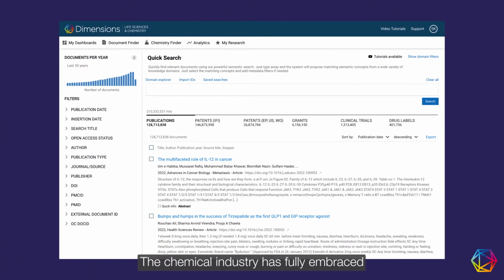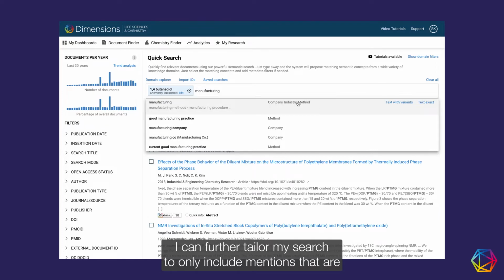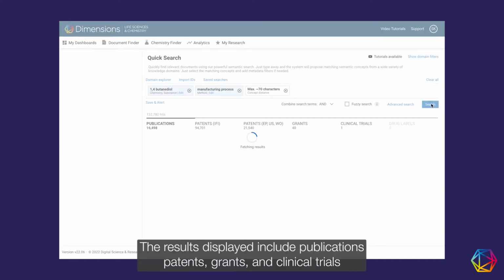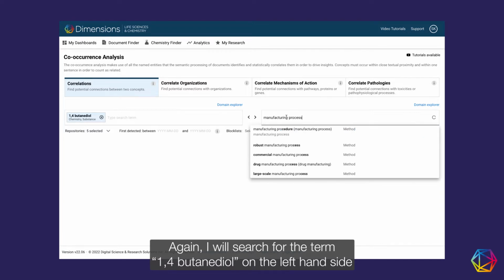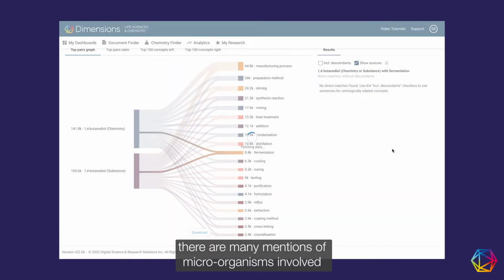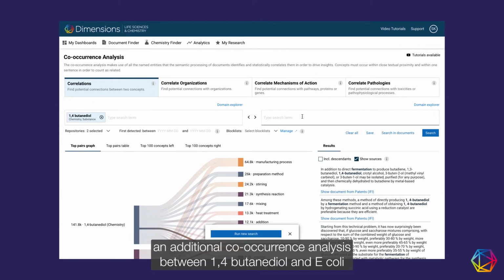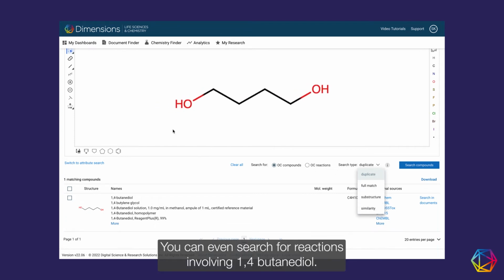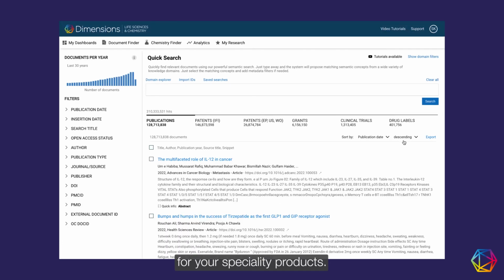Find new and sustainable methods to manufacture your materials with Dimensions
Move towards a more sustainable future by implementing novel and sustainable methods of manufacturing the same products. See how Dimensions data can help you find potential novel synthesis methods quickly.